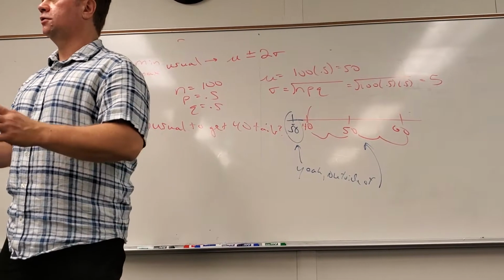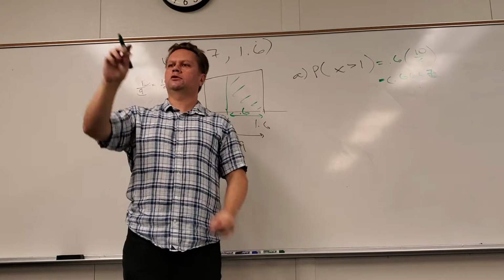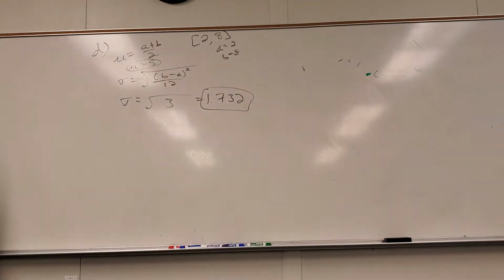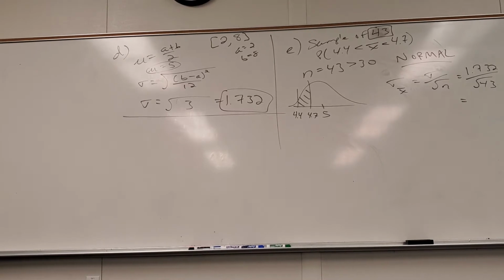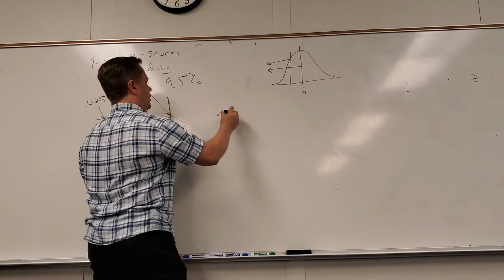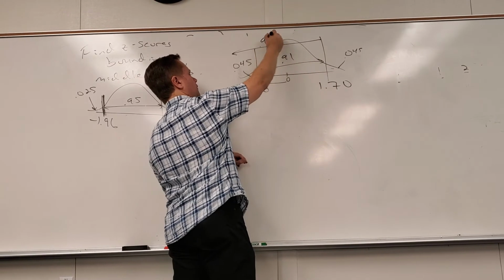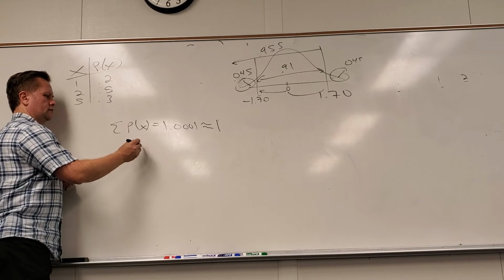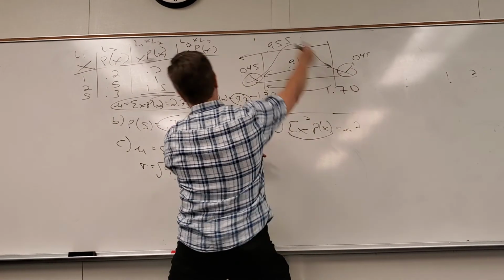Math 160 TTh, REVIEW FOR TEST 2, part 2